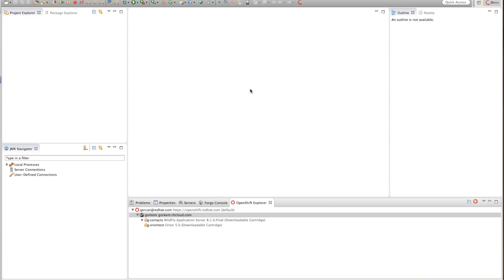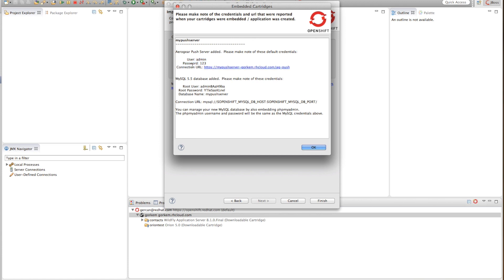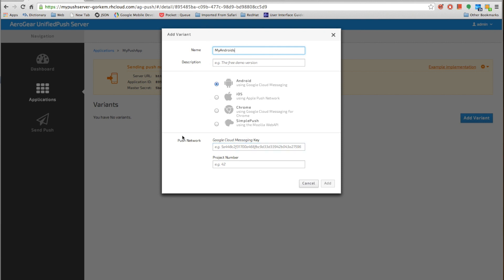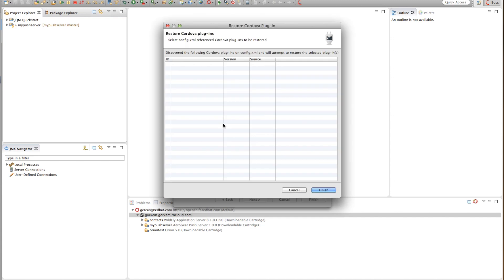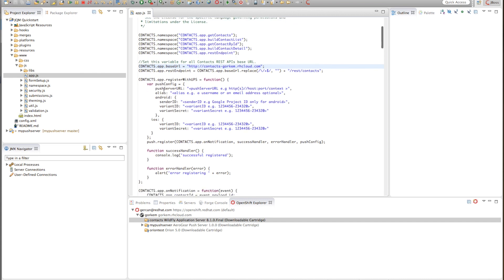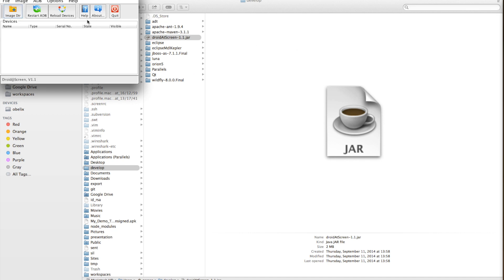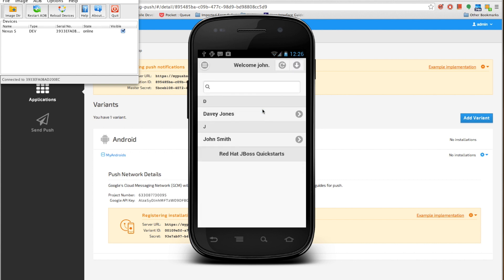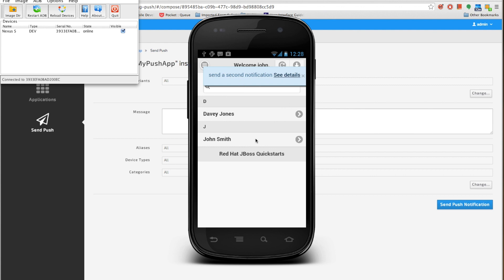Developing a Push enabled Cordova Applications using Aerogear Push Server with JBoss Dev. Studio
Develop a push enabled Cordova application using Aerogear push server, Openshift and JBoss developer studio